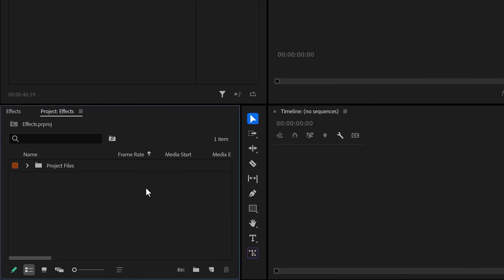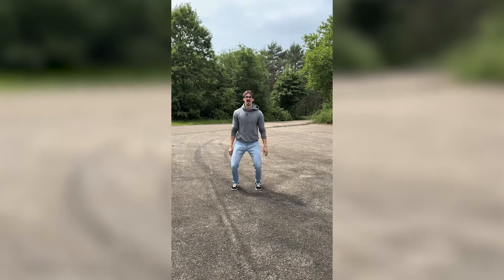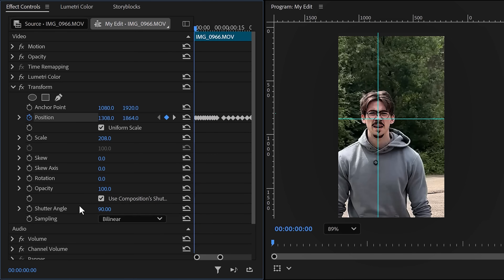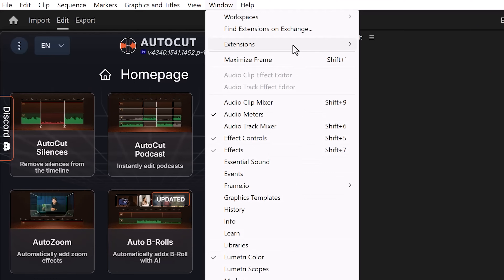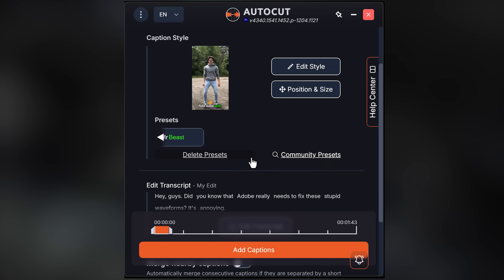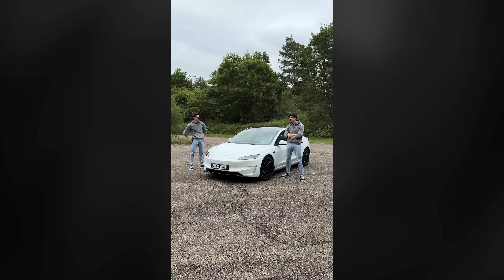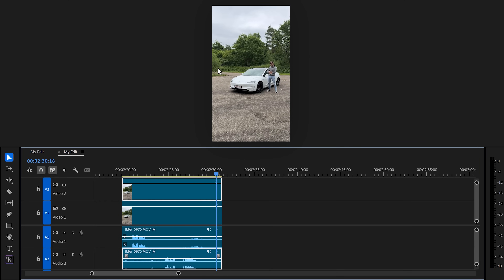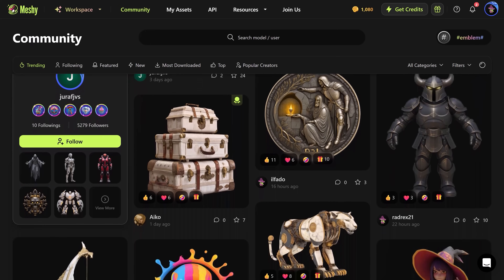5 Tricks Only The PRO Editors Know About!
(advertising @Autocut) -🚀Installing Autocut is like upgrading your engine. It will make Premiere Pro Complete!

🚀🔥Upgrade Your Premiere Pro Engine with Autocut! (+500HP guaranteed!)